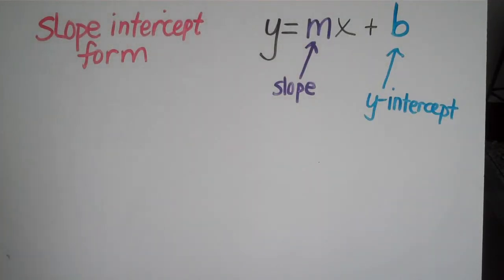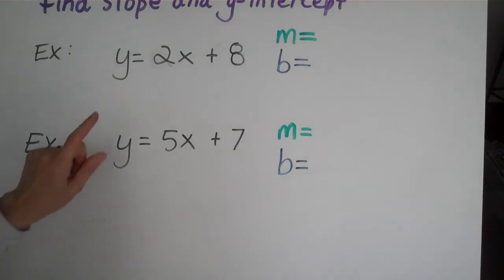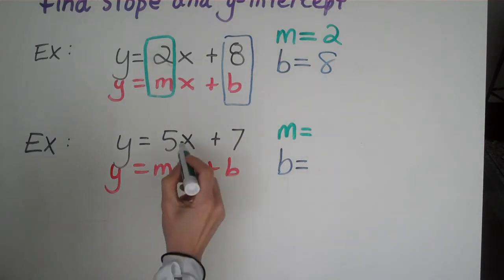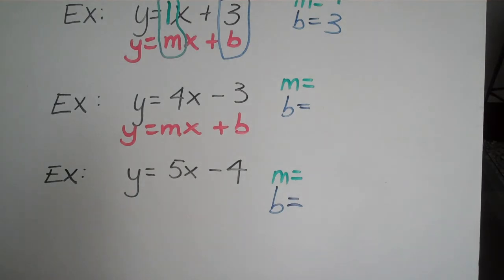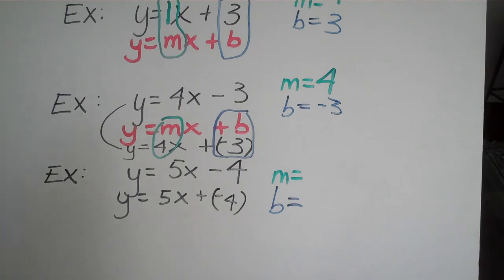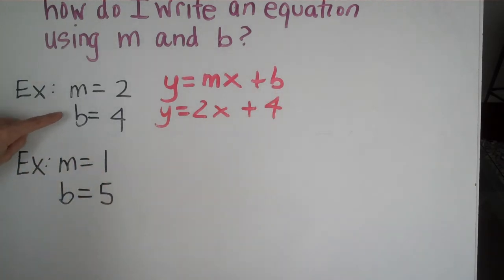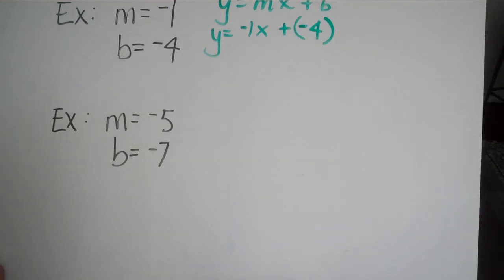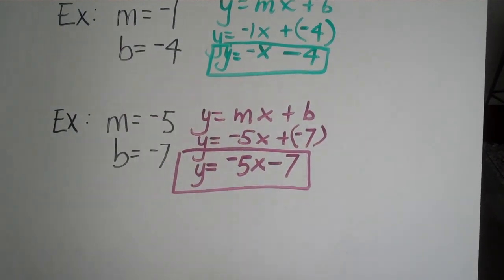Slope Intercept Form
How do I find m and b? How do I write an equation in slope int. form?